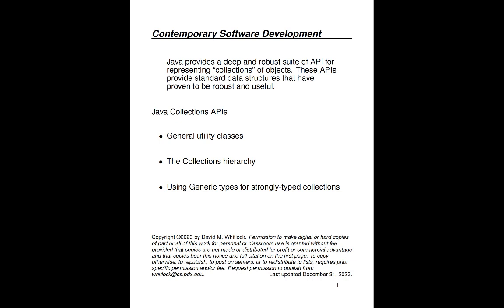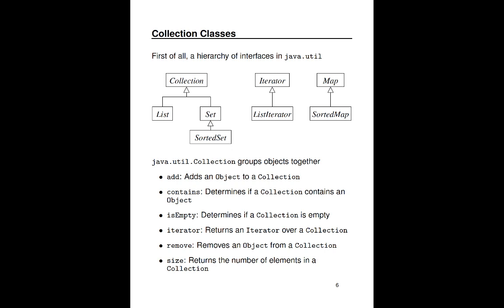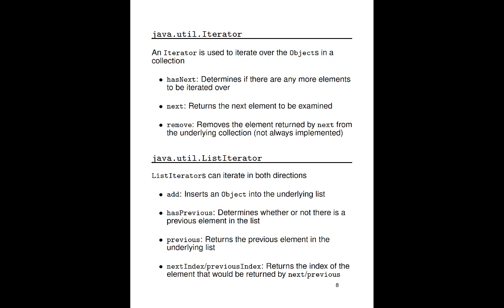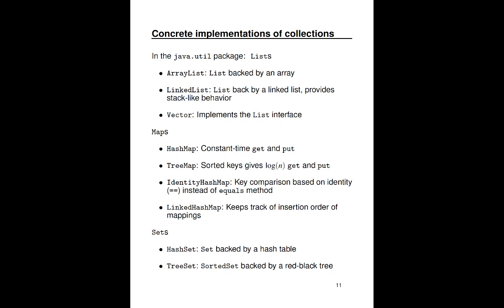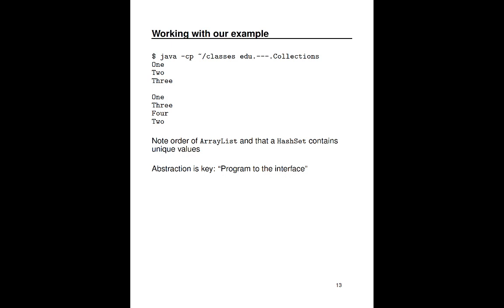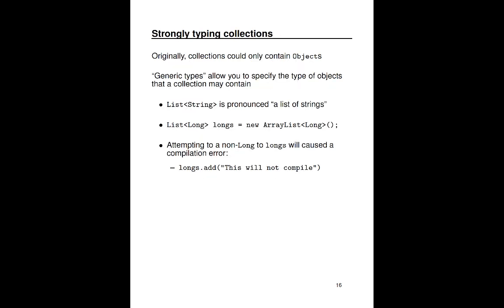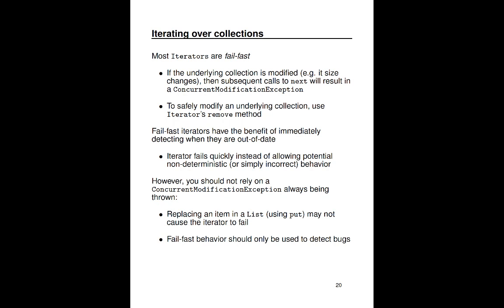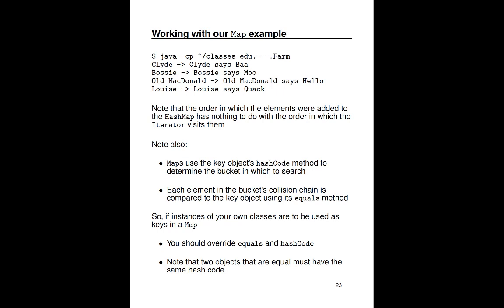Java's Collections API, Part 1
In this first part of our discussion about Java's Collections API, we see an overview of the Collections class hierarchy, learn about Lists and Maps, and see how language features like Generic Types and the Enhanced For Loop support working with Collections.